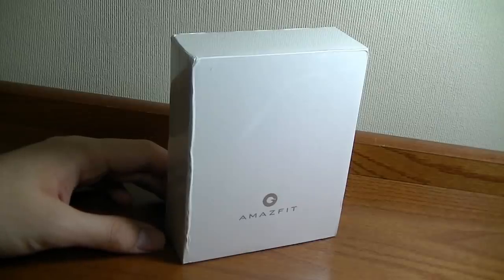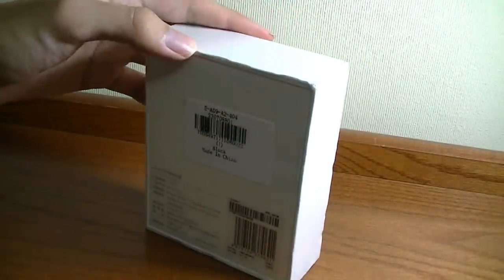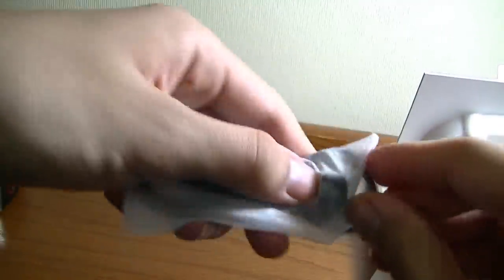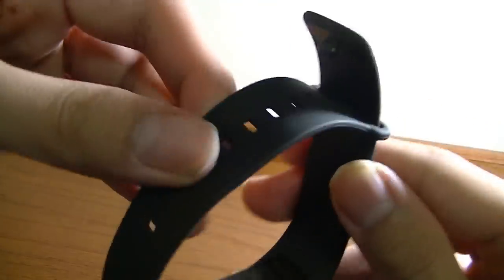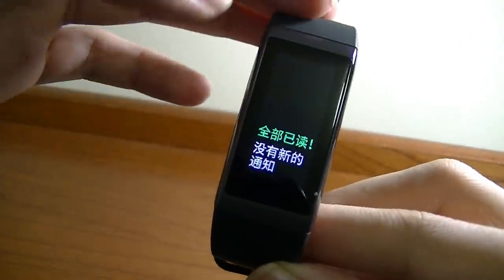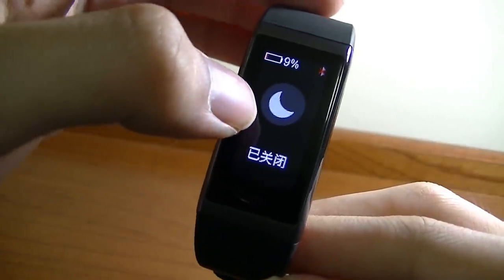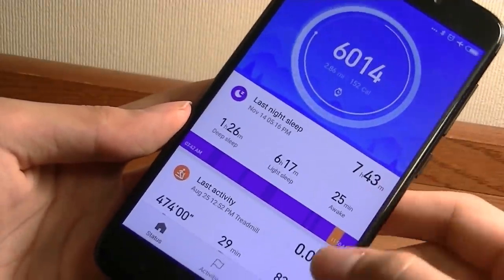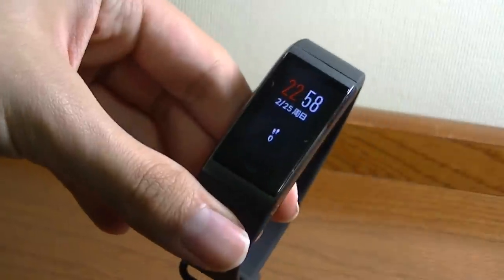Unboxing: Xiaomi Amazfit Band (M) - Color Touchscreen!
Xiaomi AMAZFIT Cor Midong - Color Touchscreen Smart Band

Details:
Xiaomi AMAZFIT smart band is a device that makes you live in healthier and more intelligent lifestyle. It helps to monitor basic physical indicators like sleep quality that you can know your body condition better. It tracks steps and shows you how you're stacking up against your daily goals. Besides, you can share your data on Facebook and Twitter, which may encourage you and your friends to do exercise and raise interest in sports.

Main Features:
● Perfect Personal Health Tracker: pedometer and sleeping monitor
● Ultra-long Battery Life: it consumes less power and can generally standby for 12 days
● Waterproof Design: 50 meters waterproof standard, suitable to use at home, office and during outdoor activities
● Screen Material: Corning Gorilla Glass 3 + AF coating film
● Sensors: three-axis acceleration sensor, PPG heart rate sensor
Functions:
● Pedometer
● Sleeping monitor
● Alarm setting
● Heart rate monitor
● Calories consumption
● Weather forecast

Type of battery: Lithium-ion polymer battery
Battery Capacity: 170mAh
Charging Time: About 2hours
Standby time: 12 days

Shape of the dial: Rectangle
Case material: PC,Stainless Steel
Band material: Silicone